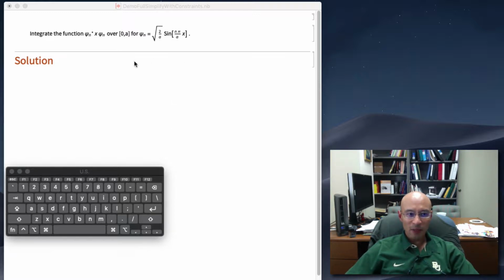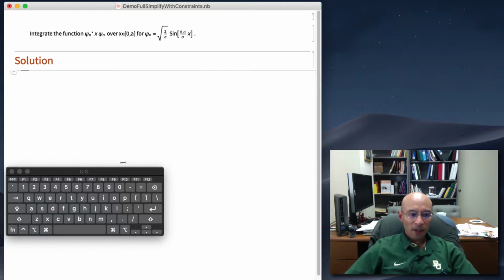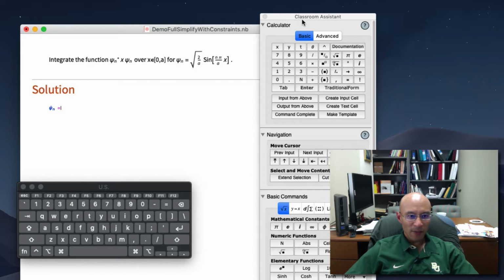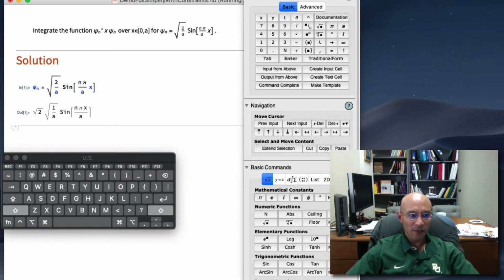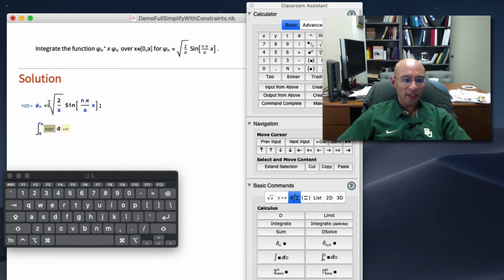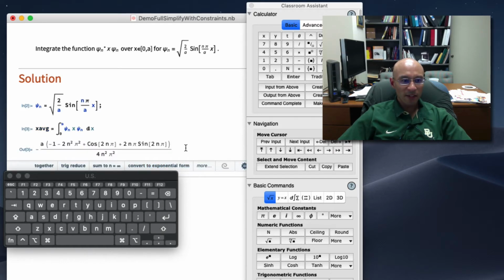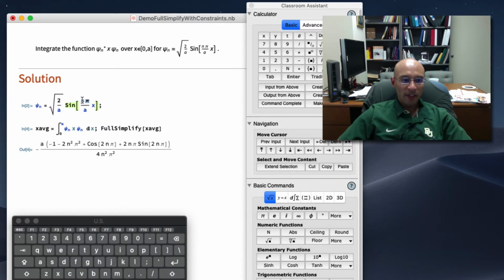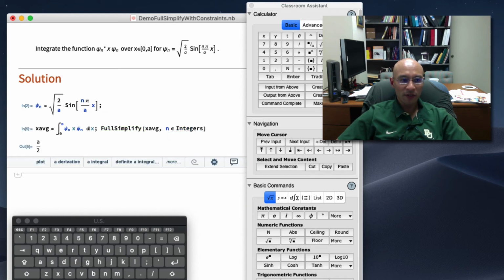Getting Useful Symbolic Results from Mathematica: FullSimplify[] and Constraints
Sometimes, Mathematica needs a little help to get clean results. We can provide constraints in the FullSimplify[] command that help Mathematica provide an output that is more  useful. Our constraints make the result more specific to the problem at hand, so Mathematica need not keep the results overly general.